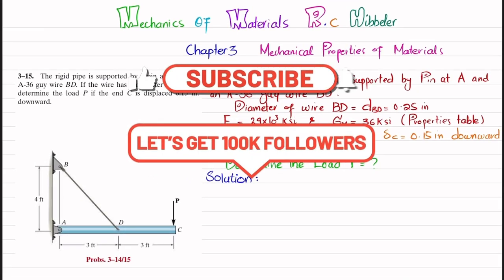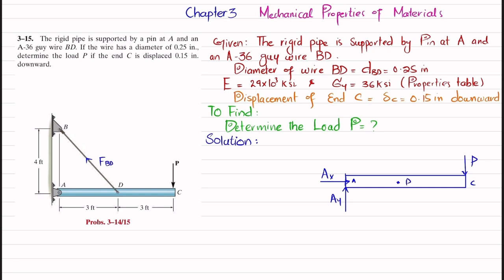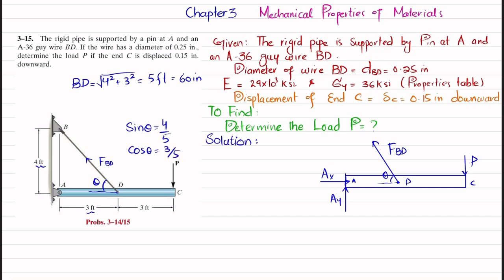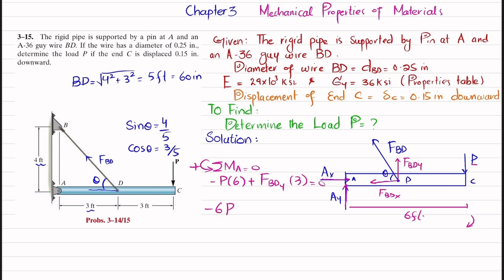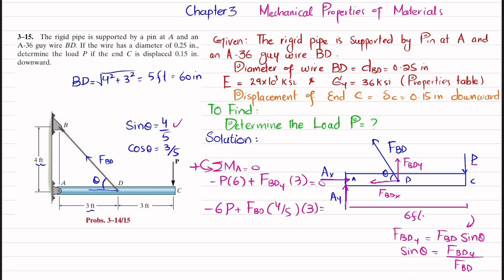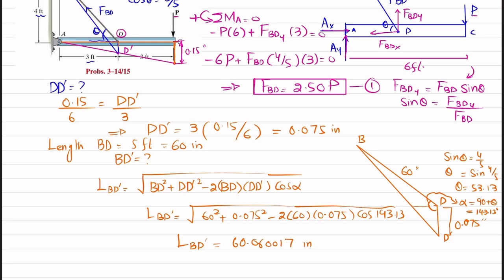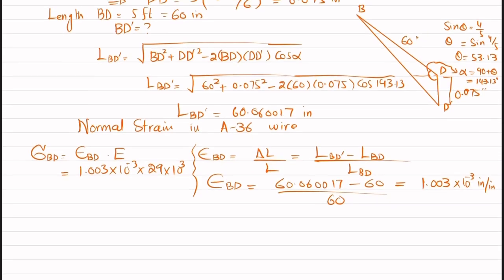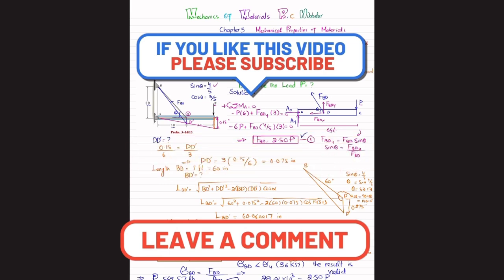3-15 | Determine the load P if end C is displaced 0.15 in | Mechanics of materials RC Hibbeler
3–15. The rigid pipe is supported by a pin at A and an A-36 guy wire BD. If the wire has a diameter of 0.25 in., Determine the load P if end C is displaced 0.15 in. downward. Mechanics of materials RC Hibbeler
287 Problem solutions of all chapter of  Mechanics of Materials by Beer & Johnston